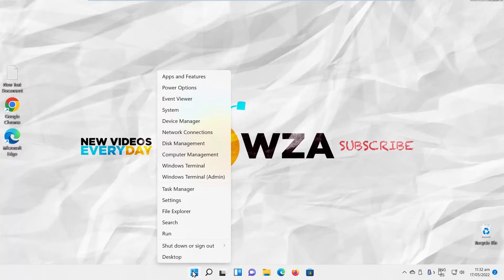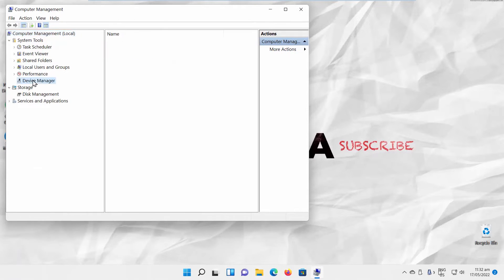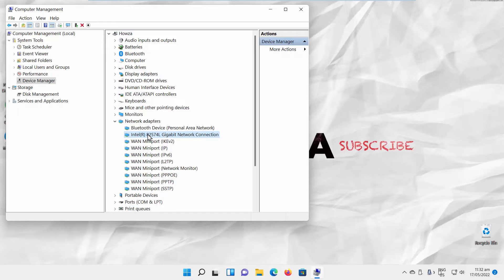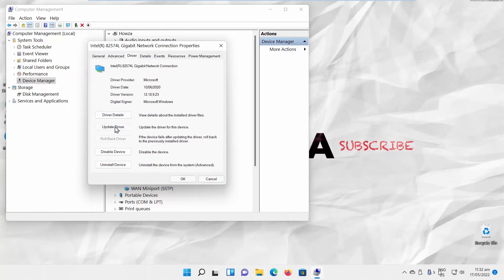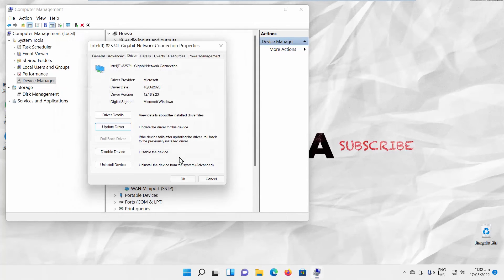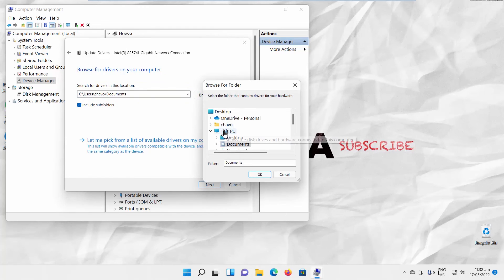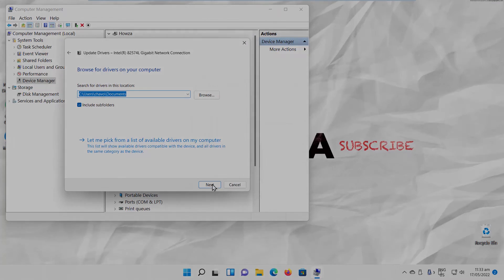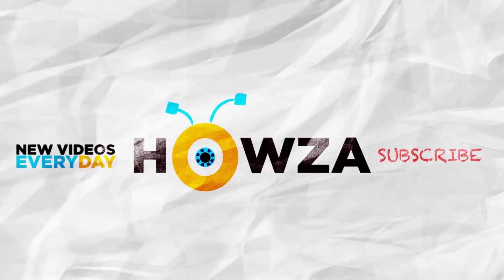How To Install Wifi Drivers in Windows 11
Hey! Welcome to HOWZA channel! In today's lesson, we will teach you how to install WiFi drivers in Windows 11.
When troubleshooting network issues, you will need to fiddle with your computer's Wi-Fi drivers. If you determine a bad driver to have triggered a network problem, you can reinstall the Wi-Fi drivers to fix the issue.
Right-click on the windows icon. Choose Computer Management from the list.
A new window will open. Choose Device Manager from the left side list. Choose Network adapters from the right-side list.
Right-click on Network Connection adapter. Choose Properties from the list.
A new window will open. Go to Driver tab. Click on Update Driver. A new window will open. Click on Search automatically for drivers. Click on Close.
You can also choose the driver if you have it already downloaded. Click on Update Driver. A new window will open. Click on Browse my computer for drivers. Click on Browse, choose the driver and follow the instructions on the screen. Click on Close when you’re done.